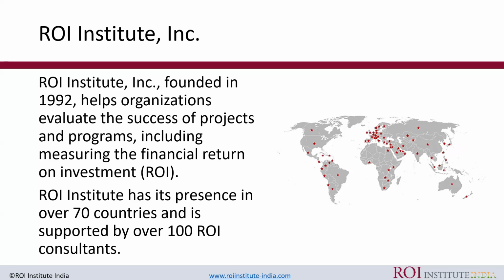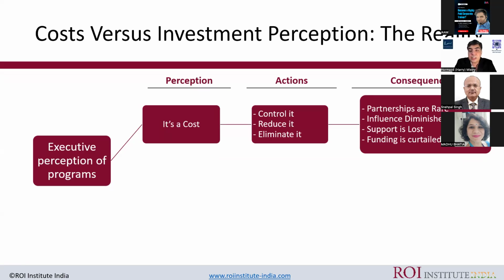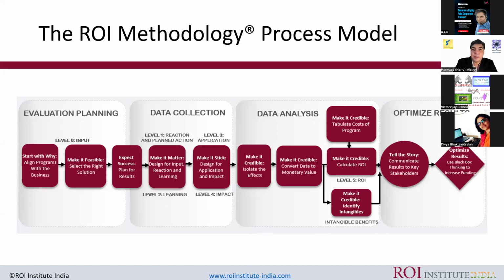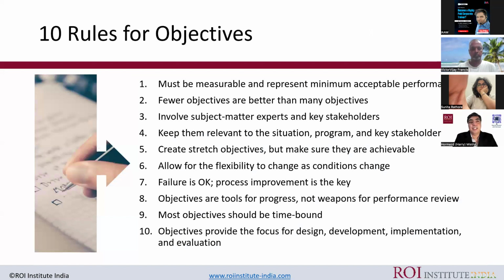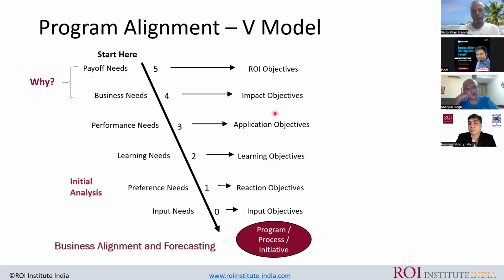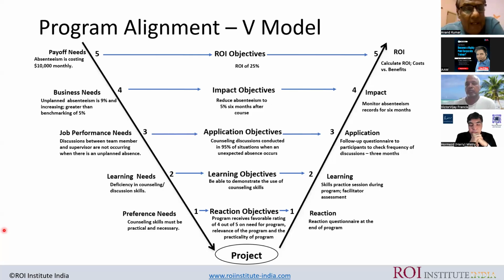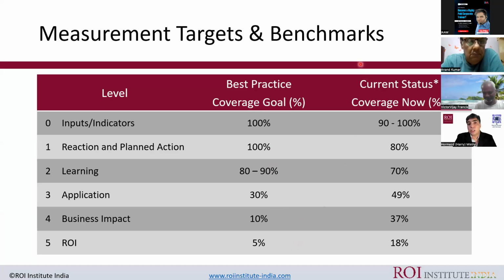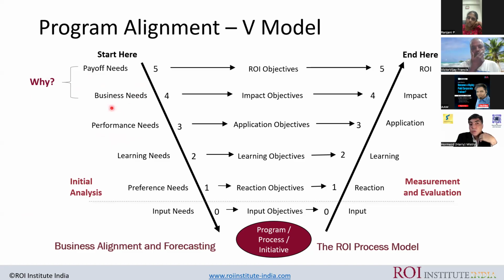TL Ep 16 - 'Measure and Forecast ROI '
Join IAAM Family of 900+ Trainers Pan India across 10 chapters

Elvis D'Silva
Founder IAAM